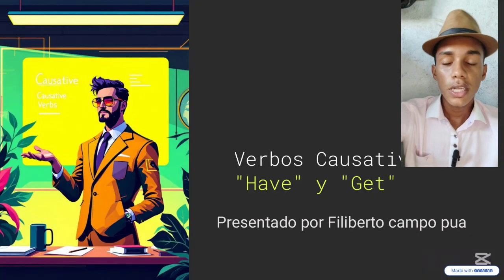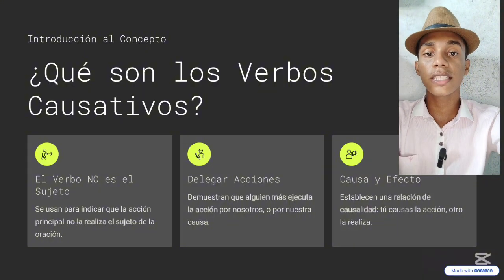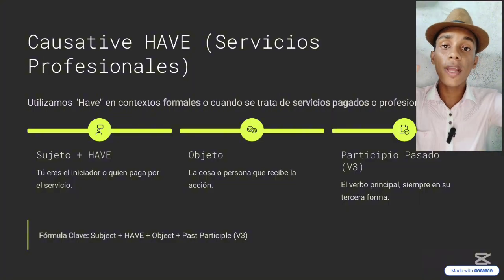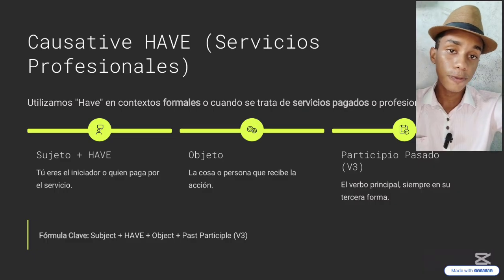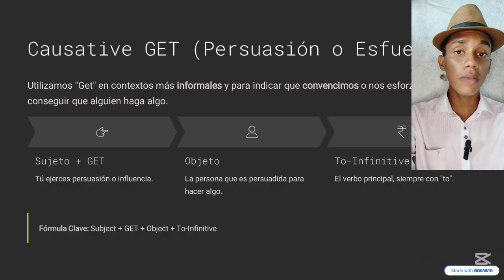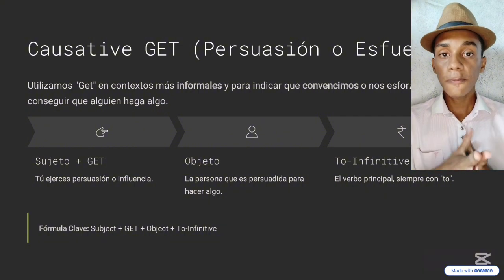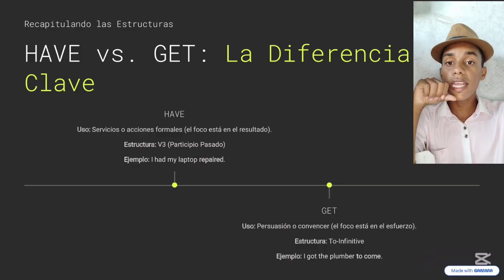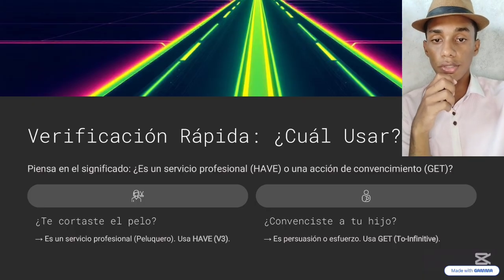Task 4- Filiberto campo, micro lesson.